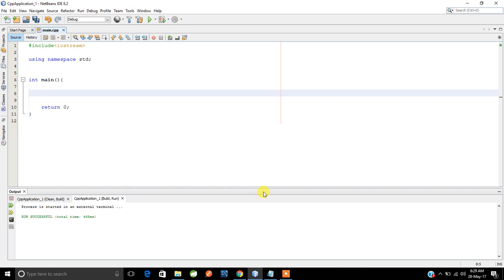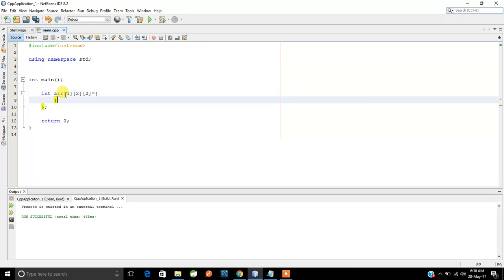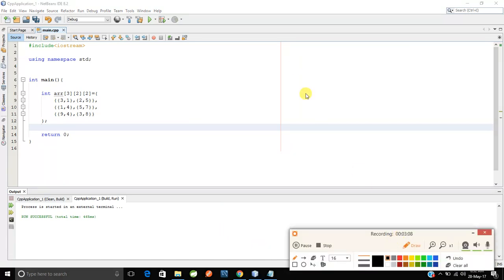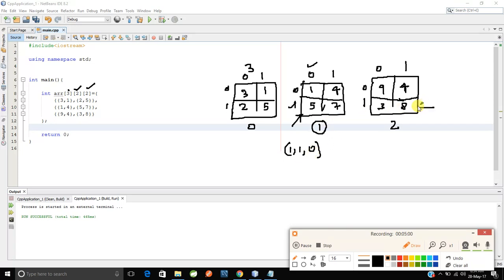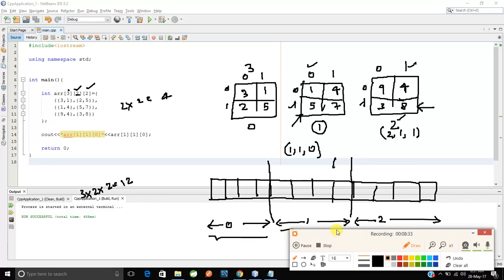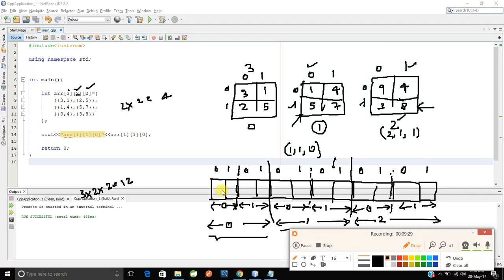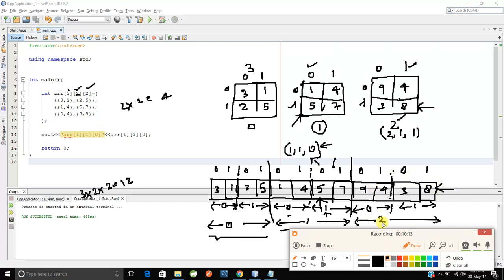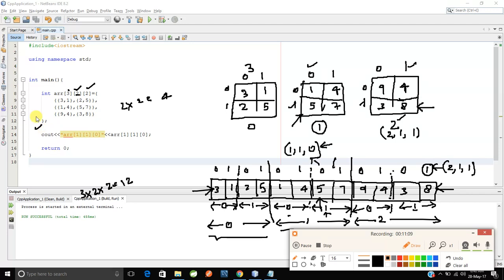Three Dimensional Array In C++